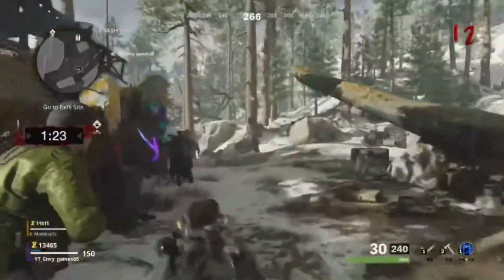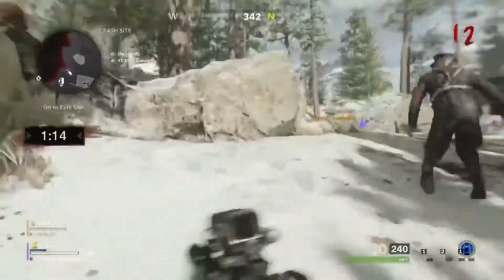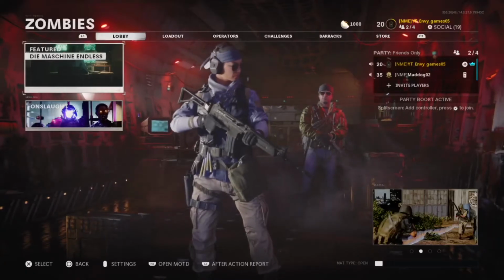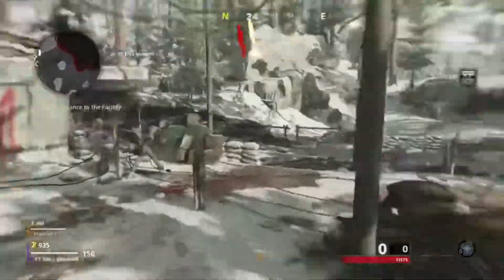PLAYING COLD WAR ZOMBIES WITH A TWIST😳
CHECK THE LINKS BELOWW!! hope you guys enjoyed! ill be posting another half of the video but i figured this one was long enough so if you guys want the second part lmk!

HEY HEY...you didnt like :(